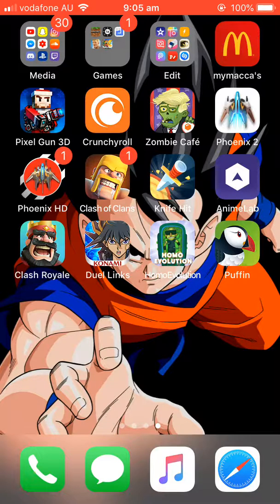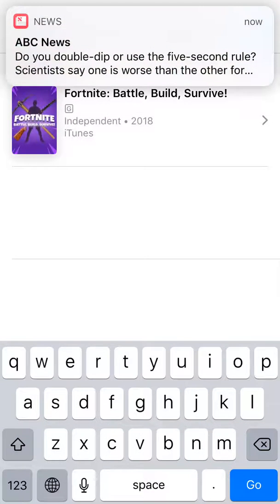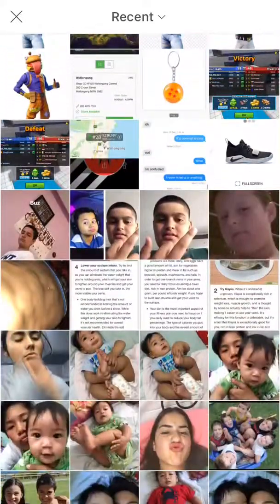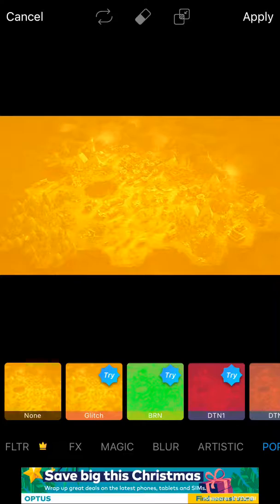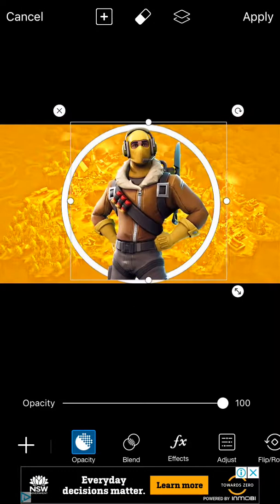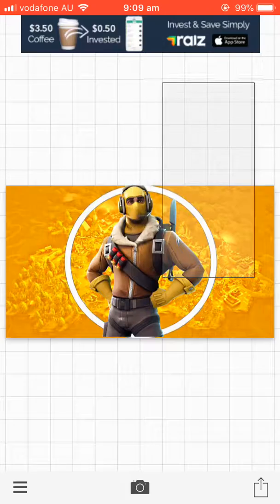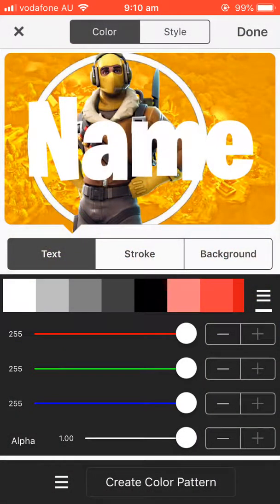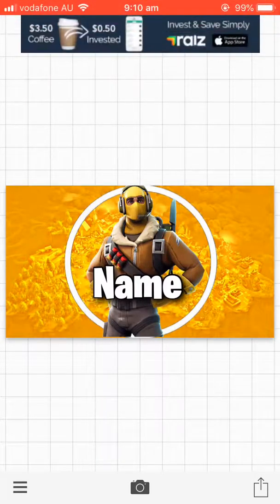How to make a Fortnite Raptor Logo on IOS!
back with another video guys subscribe I just started and I need some help if you subscribe it would make my day Tell me if these (learn how to On IOS) videos are helpful peace ✌🏼